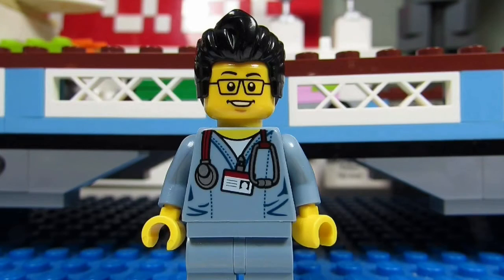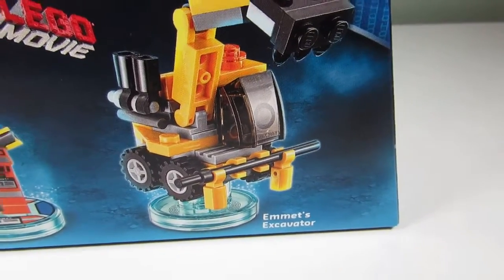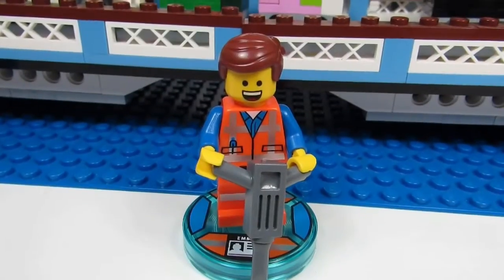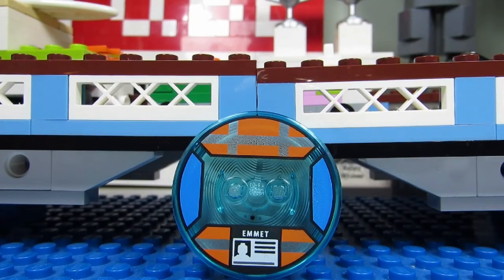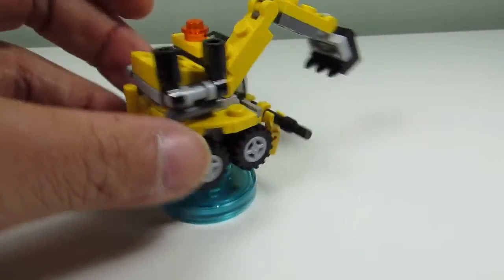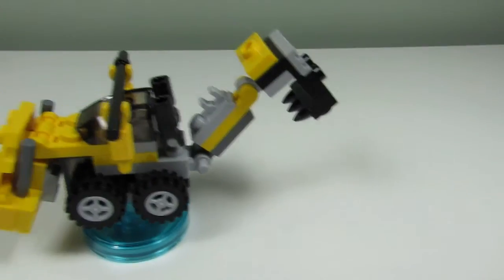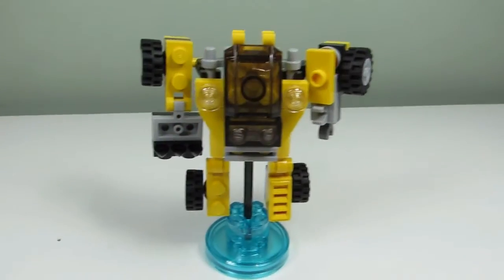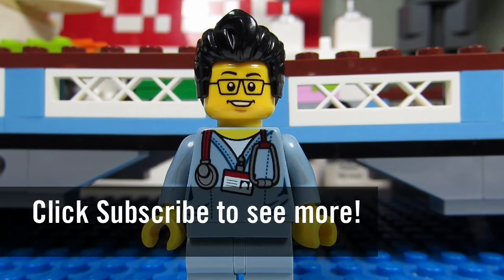Playing with Lego #279 - Emmet - Lego Dimensions - All 3 Builds (Review) - LEGO 71212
Brick Adjuster reviews the Lego Dimensions - Emmet Fun Pack.

LEGO 71212